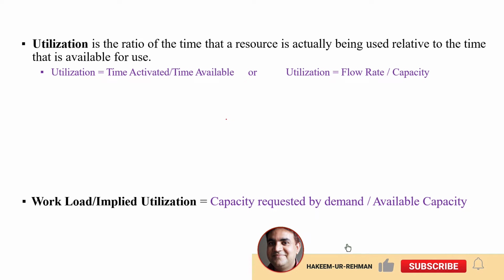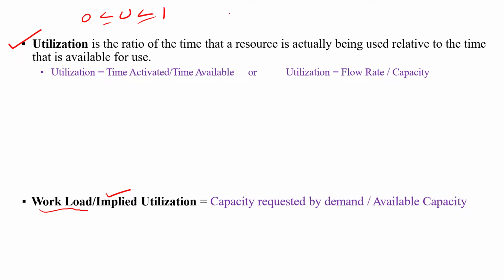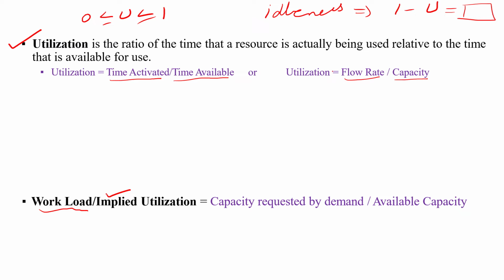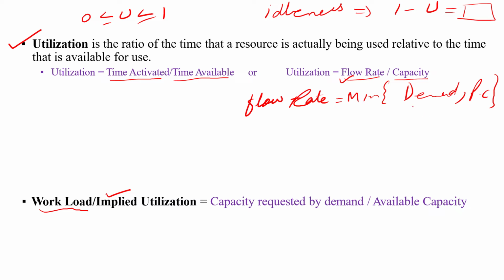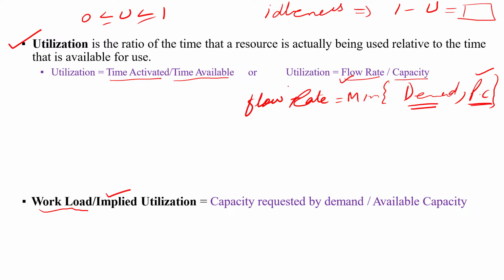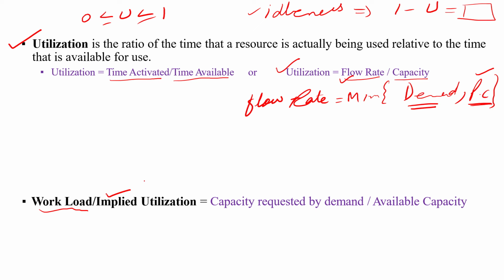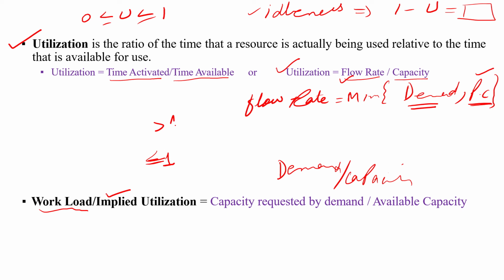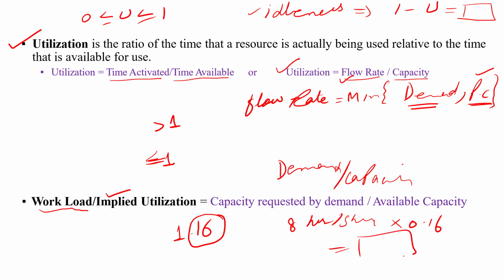Resource Utilization vs Implied Utilization (Work Load) | Operations Management Simplified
What’s the difference between Resource Utilization and Implied Utilization?
In this video, you’ll learn two key performance measures in operations management and process analysis — Utilization (how busy a resource is) and Implied Utilization (whether a resource can meet demand).

We’ll cover:
✅ Definition of Utilization (Flow Rate ÷ Capacity)
✅ How to calculate Implied Utilization (Demand ÷ Capacity)
✅ Difference between demand-constrained and capacity-constrained systems
✅ What happens when Implied Utilization is greater than 1 (overtime or bottleneck situations)
✅ How managers use these metrics to balance workload and improve efficiency

Perfect for students of operations management, supply chain, and process analysis — and for professionals aiming to improve resource efficiency and capacity planning.

Resource utilization measures how busy a resource is (flow rate ÷ capacity), while implied utilization measures workload (demand ÷ capacity) to show if capacity can meet demand. If implied utilization exceeds 1, it signals overloading and possible overtime needs.